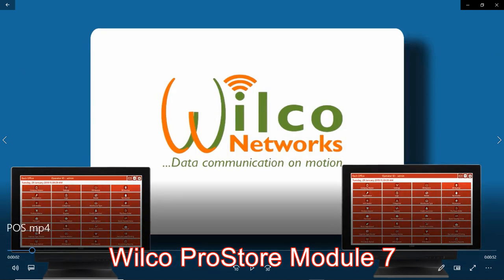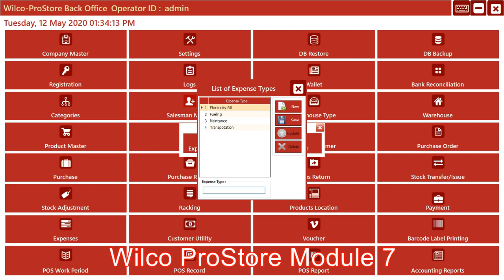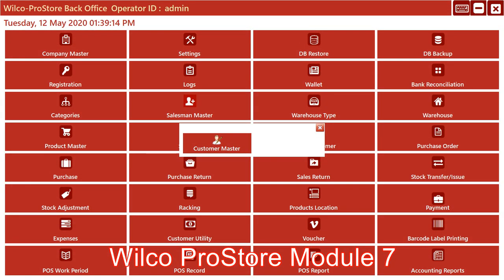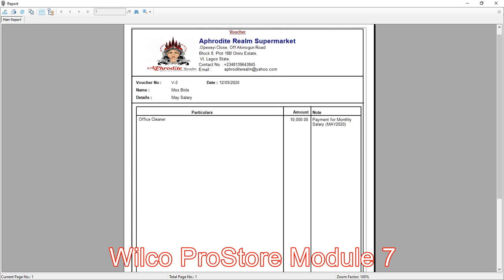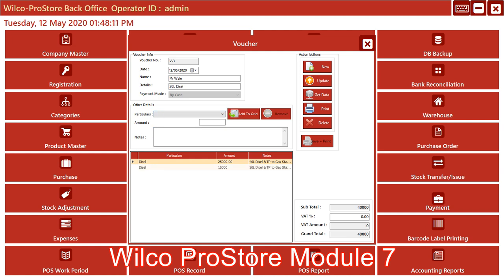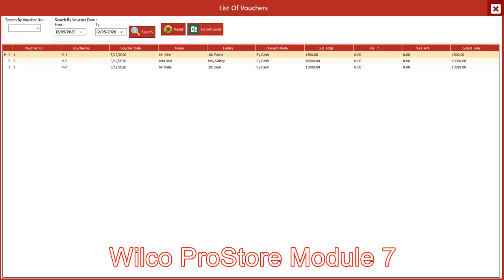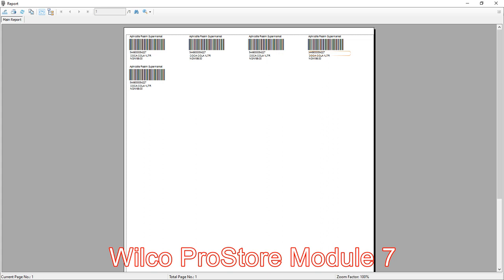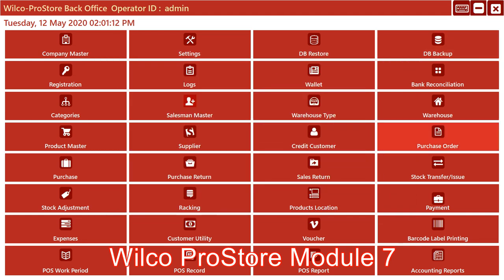Wilco ProStore Module 7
Expenses;
Customer Utillity;
Voucher;
Barcode Label Printing;